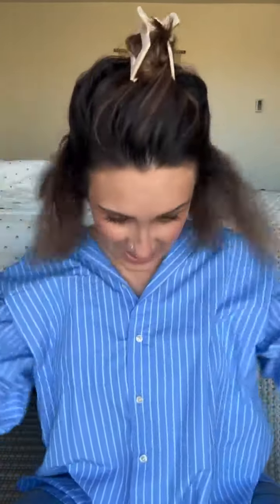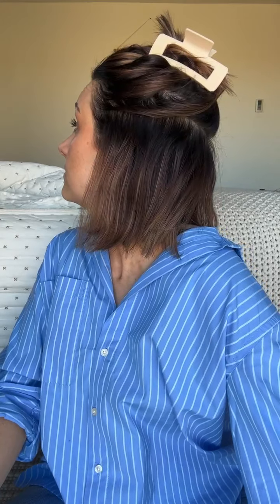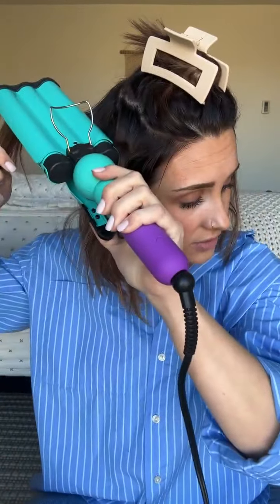Creating More Body in your Hair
When my hair genius @rayvoltagebeauty did a waving technique to create the most amazing body and movement throughout my hair I knew I needed to re create it but of course do it mom style aka quickly using a waver instead of a flatiron. So come hang out with me and [my kiddo] lol and learn how to create more body in your hair using this crazy cool technique